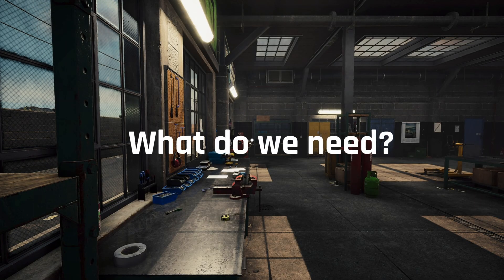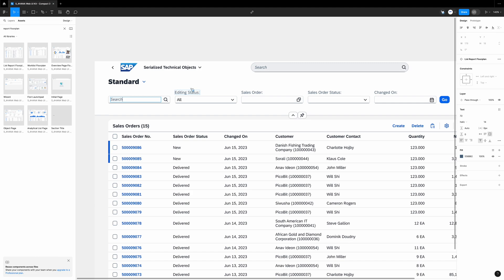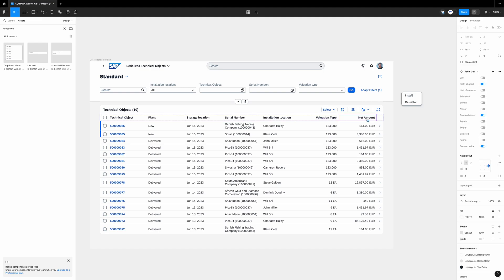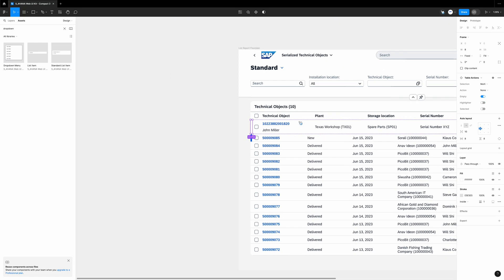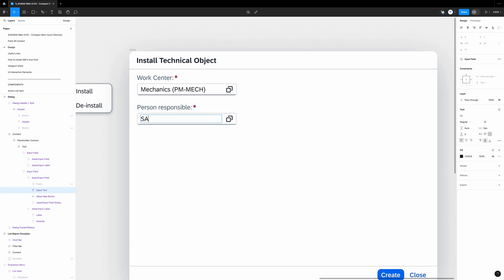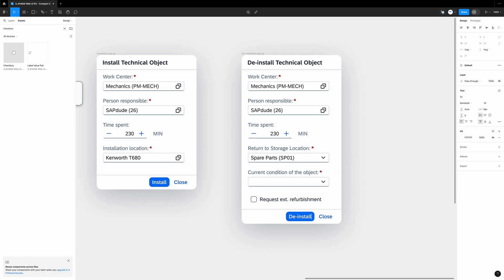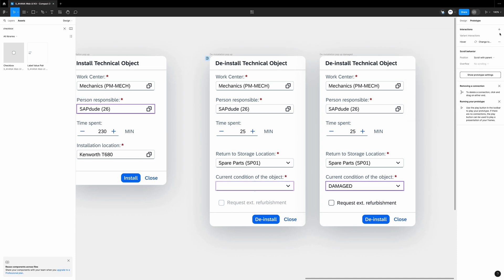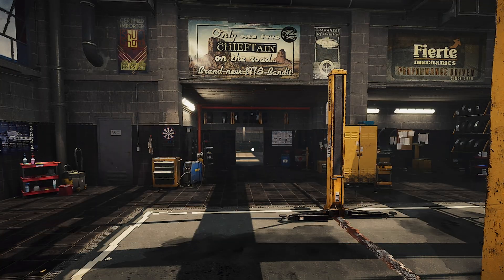We design Fiori App for Refurbishment Process in SAP!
Wanna master SAP S/4HANA EAM (Plant Maintenance)?Check out my Ultimate Course

Timestamps
00:44 - SAP Fiori Design System - UI KIT
02:10 - We design a custom Fiori App for Refurbishment
11:26 - Let’s prototype the Application
13:14 - The result!

About This Video:It’s a pure follow-up video to the previous one, where we design a custom GUI Transaction for SAP System.Now it’s time to grasp the new technology, UI5 Framework and build a new, powerful and easy to use Fiori Application.To achieve that, we will first need a solid design, prototype, mockups, which we can share with others and get their feedback.The application contains all the functionalities, which we covered during the Custom GUI Transaction design last time, with the SAP ERP UI KIT from myself.However, this time we consider also couple of new functionalities - just check them out!

Things, which I covered in this video:SAP Fiori Design System,
SAP Refurbishment Process, External Refurbishment called also Subcontracting,UI5 FrameworkI also mentioned how you can learn SAP S/4HANA EAM in 2024